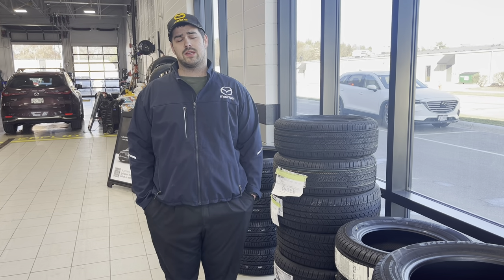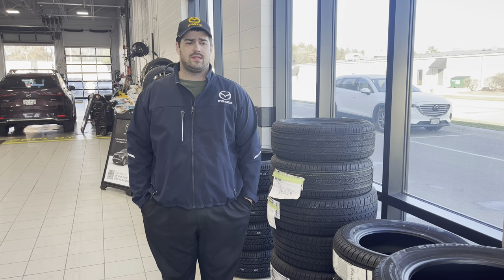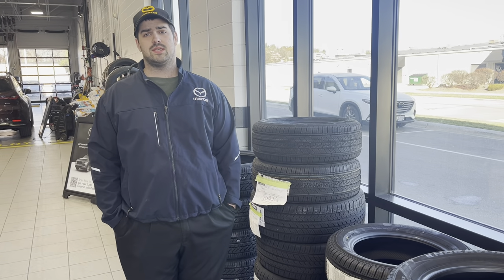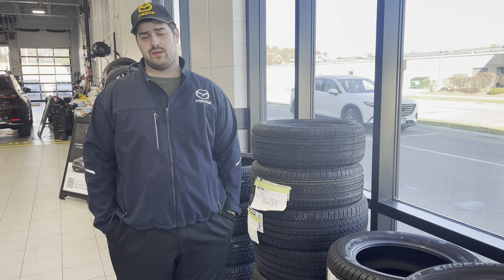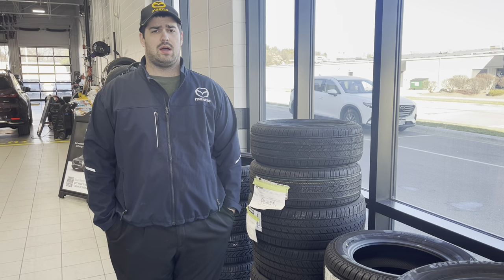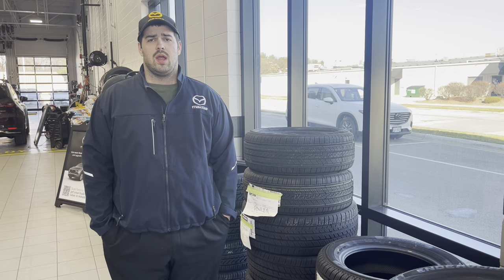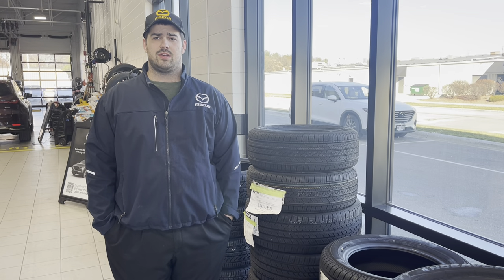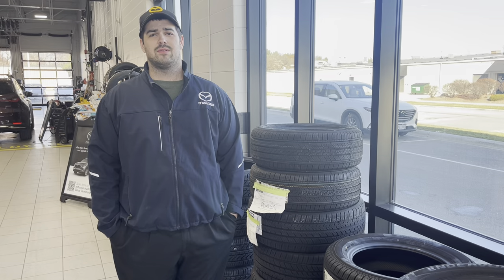Russ Darrow Madison Mazda Winter Prep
With winter less than a month away, join us at Russ Darrow Madison Mazda to ensure your vehicle is ready for the weather to come! Snow, sleet, ice, you just never know what you'll be up against. So let's make sure we do everything we can to keep you warm and safe this winter.

Click the link here or in our bio to schedule a service appointment today